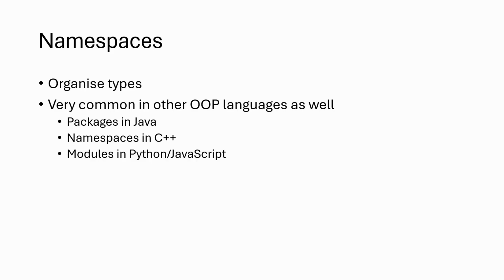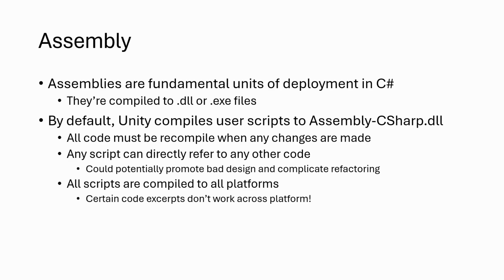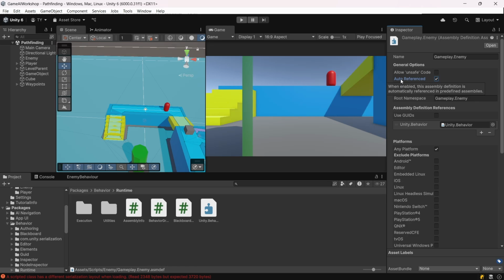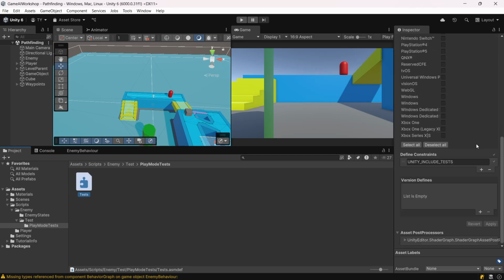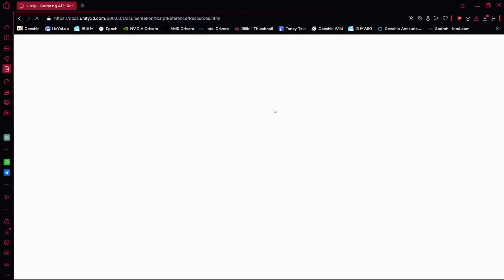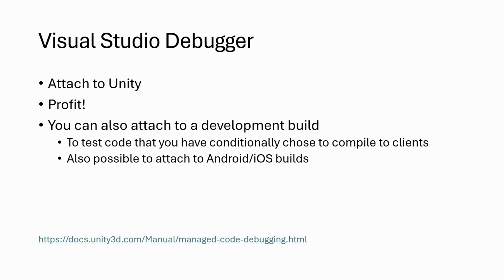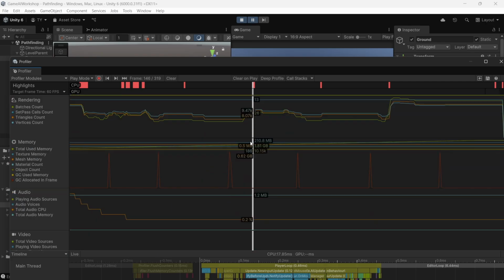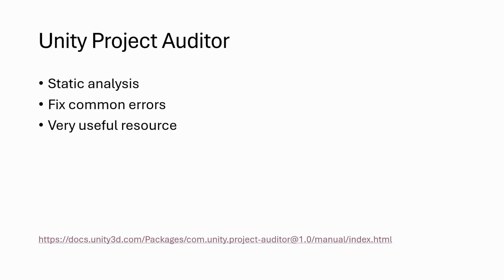[Level 2 Workshops][Unity] SWE in Games Week 2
Week 5 of Level 2 Workshops
Topic: SWE in Games